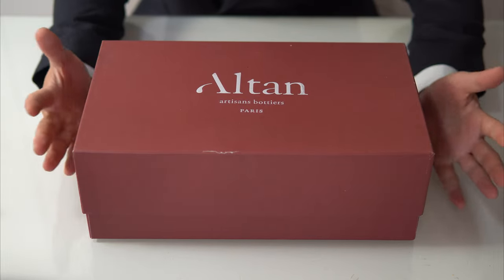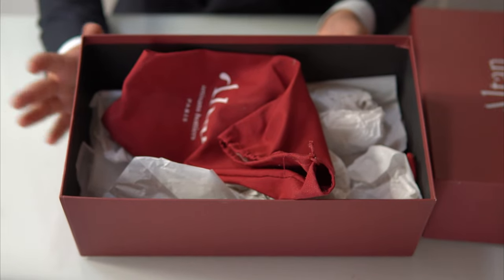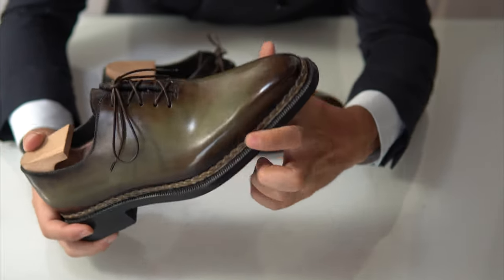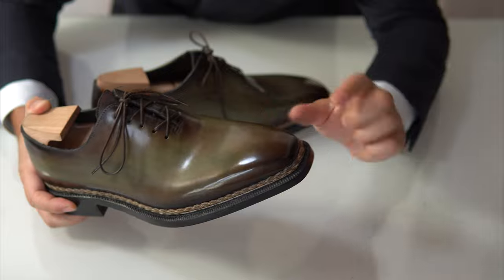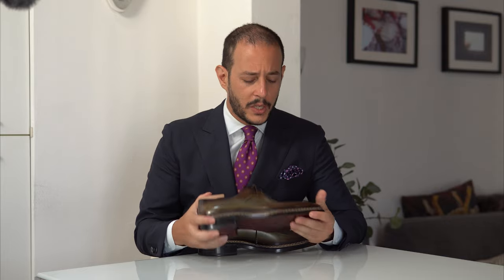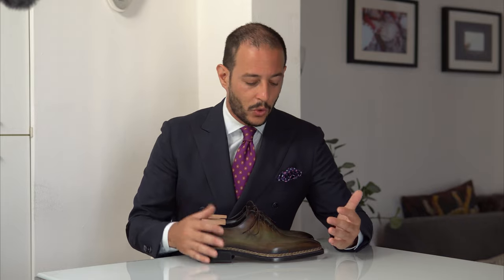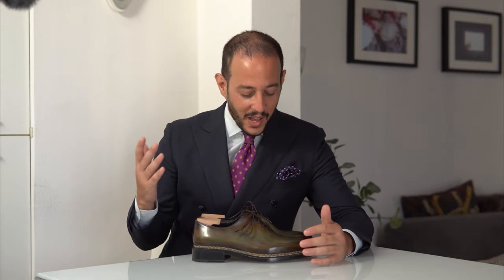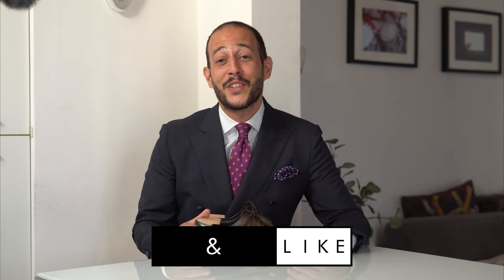Altan Bottier Review | Luxury Handmade Norwegian Wholecut Oxfords In Patina by Misiu Academy [4K]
Welcome to my Exclusive Review of the Altan Bottier Roc in Autumn Leaves Patina.

A Wholecut Oxford with a Norwegian Construction Made in Italy and handpainted by some of the Patina Masters of this heritage French Shoemaker.

It has a full Norwegian Construction with a leather sole and a great finish, all that for $1250 which is a very fair price for such a high end shoe.

You can buy the Roc in the Altan Bottier Website and even customize the color.

I would like to kindly thank Altan Bottier for sending me this pair for a Review and I can confirm that I received any monetary compensation and the shoes were sent back to Altan Bottier after the Review.